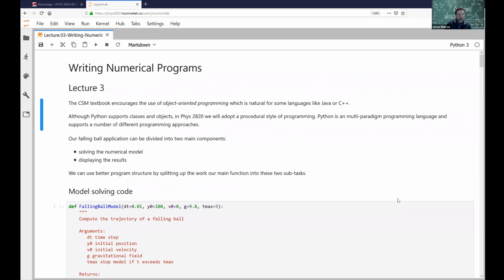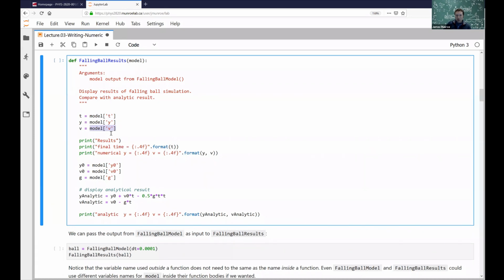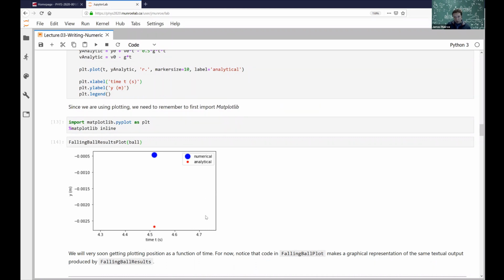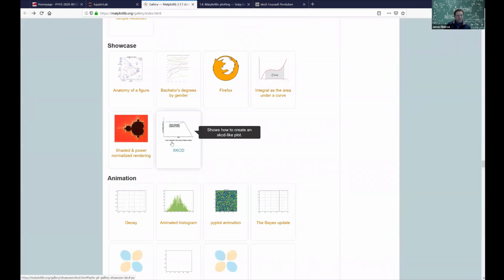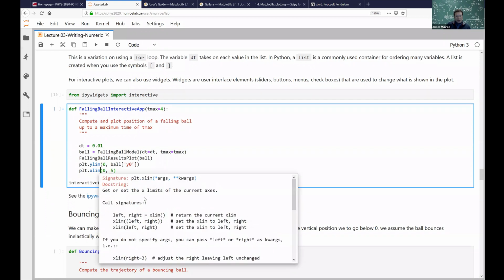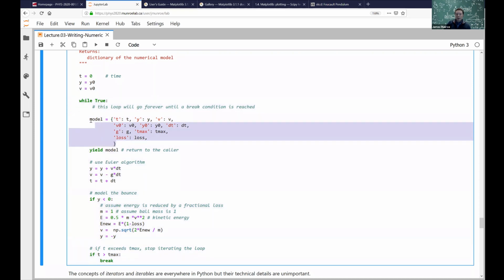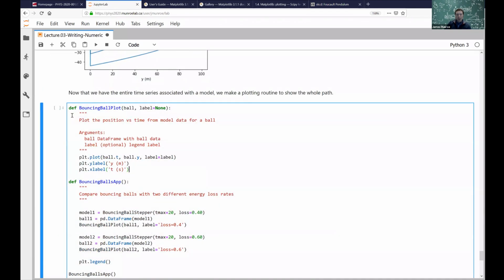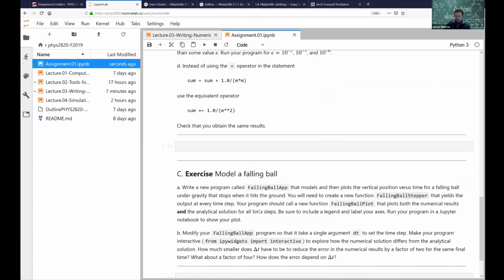Lecture 03 Writing Numerical Programs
MUN Physics 2820 Fall 2019